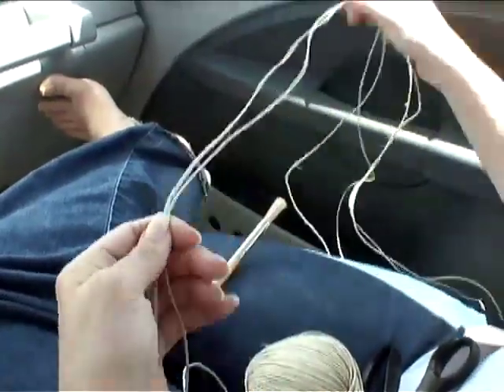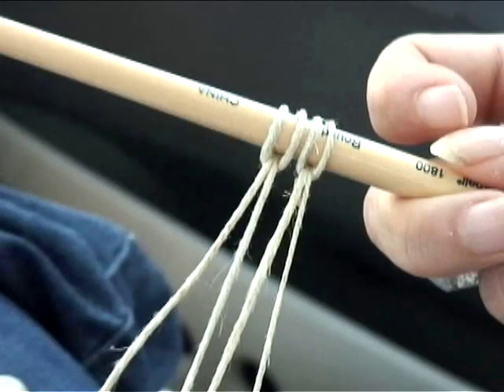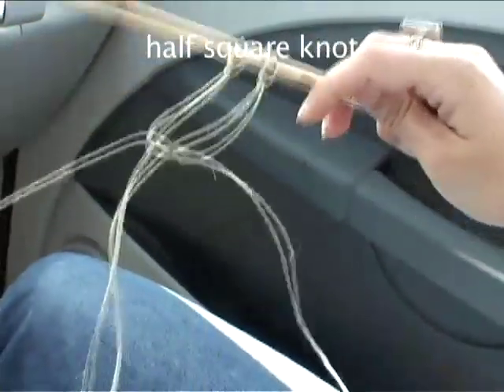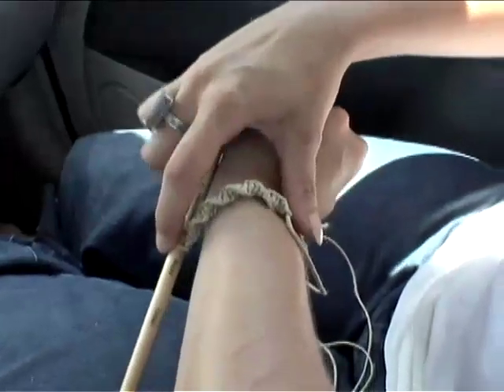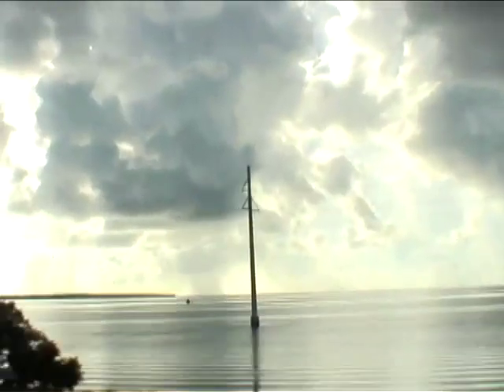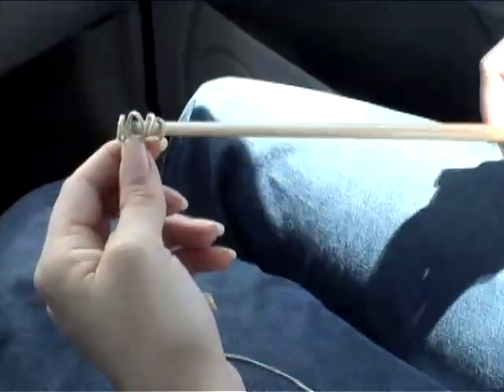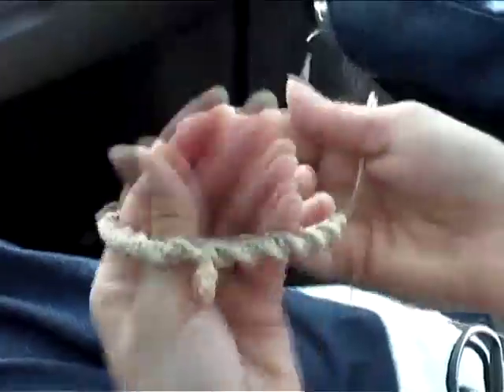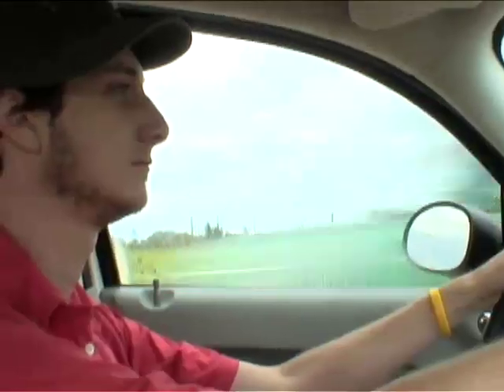Quickie, Macramé Jewelry, Threadbanger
Summertime is infamous for long roadtrips, so this week we show you how to beat the boredom by making macramé jewelry in the car.